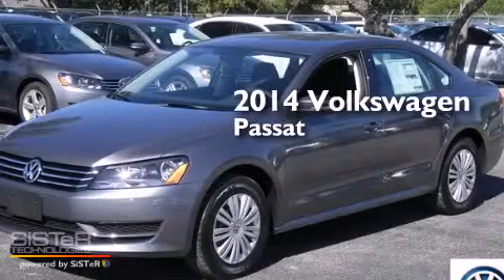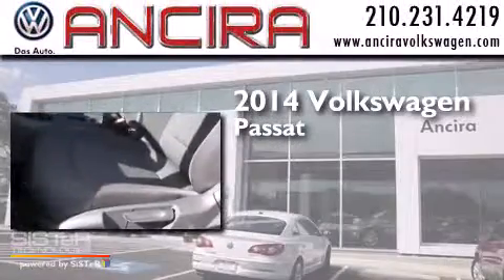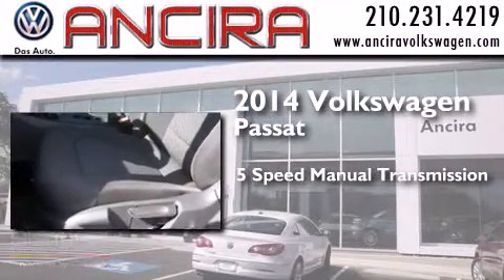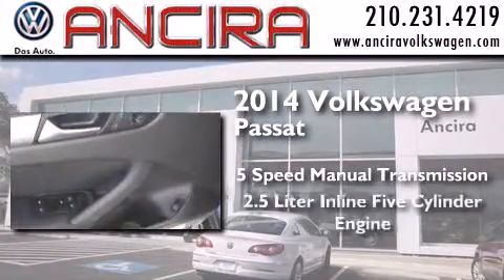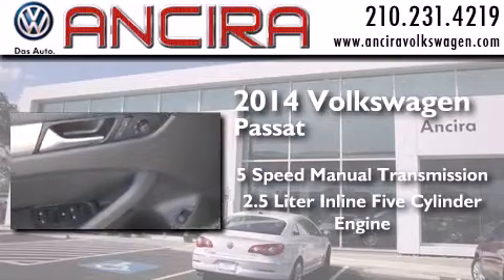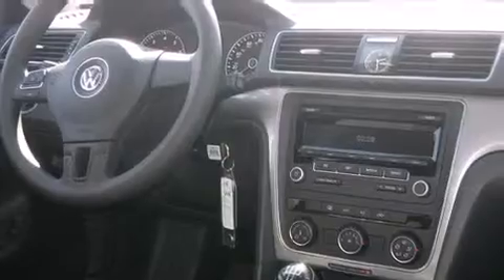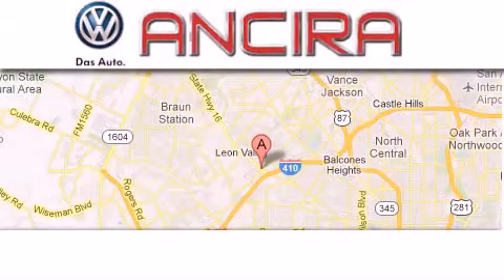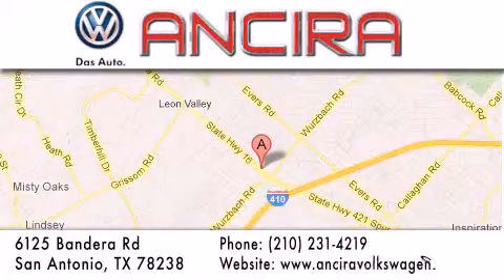New 2014 Volkswagen Passat for sale San Antonio, Alamo Heights, the Dominion TX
Find the perfect new, used, or certified Volkswagen Passat for sale in San Antonio, Alamo Heights, the Dominion, TX at Ancira VW .

We have been honored to serve the San Antonio TX area , we promise that your experience at our dealership will exceed your expectations ! Year : 2014 Make : Volkswagen Model : Passat Engine : 2.5L 5 cyls Trans . : Manual 5-Speed Exterior : Platinum Gray Metallic Interior : Titan Black w/Cloth Seating Surfaces Stock : V033139 Ancira Volkswagen 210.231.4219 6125 Bandera Road San Antonio , TX 78238